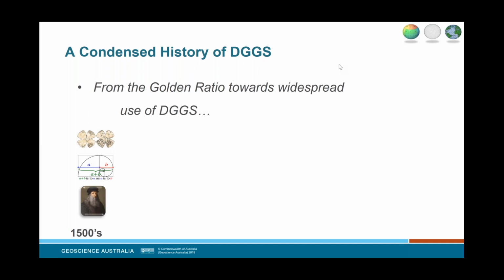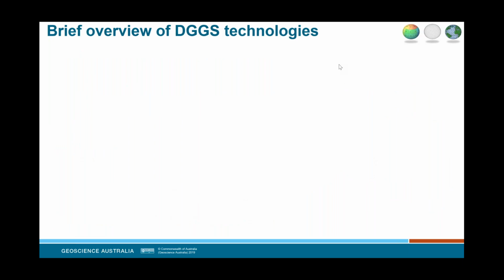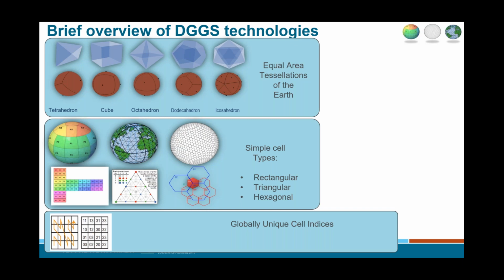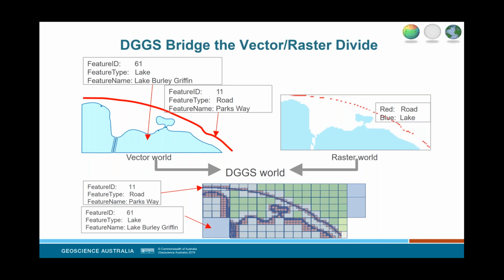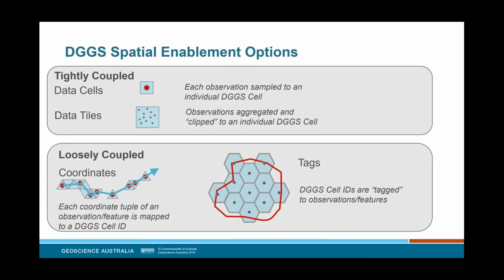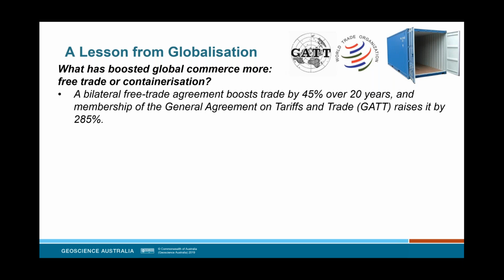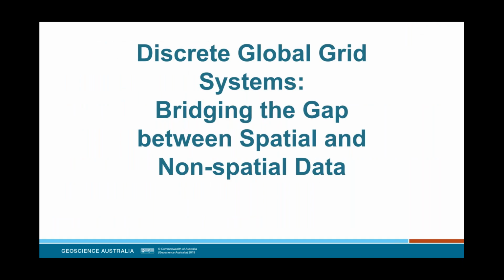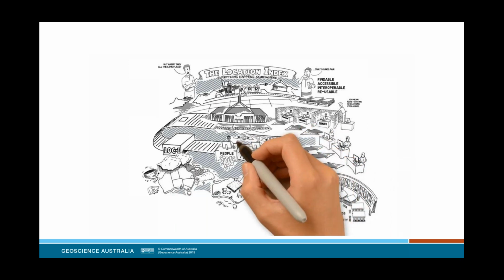8 August 2019: "Discrete Global Grid Systems": Matthew Purss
Summary Everything has a location. Location can be defined using descriptive terms (e.g. place names, suburb names, and rivers), position and geometry (e.g. geographic coordinates like latitude and longitude) and/or index notations (e.g. mesh block or parcel identifiers). A street address is useful for service delivery; land parcels for revenue raising and investment; coordinates and grids for positioning and monitoring changes in the landscape; various administrative boundaries for law enforcement and service management; and statistical (e.g. health, society or economy) information to analyse and improve life in Australian. However, existing approaches and disconnected infrastructures coupled with the myriad of ways to describe and store location information limit our ability to discover, access and integrate spatial data across organisation and jurisdiction boundaries to produce reliable and actionable information. The Location Index project (LOC-I) aims to introduce a consistent way to access, analyse and use location data to support the effective integration of socio-economic, statistical and environmental data from multiple data providers to support the spatially enabled delivery of Government policies and initiatives.

The flexible, and standards based, spatial data infrastructures being developed by Geoscience Australia and its partners under LOC-I include Internet of Things (IoT), Linked Data and Discrete Global Grid Systems (DGGS) technologies integrated with cloud-based data discovery and access tools. This will enable LOC-I to democratise spatial data applications, where people will be able to do spatial data integration operations without needing GIS specialists. This presentation will provide an overview of LOC-I, DGGS and how DGGS technologies can be used as a tool to spatially enable and integrate socio-economic and geospatial data together.

Dr. Matthew Brian John Purss is a Senior Advisor on Geospatial Standards at Geoscience Australia. He is a founding co-chair of the Open Geospatial Consortium's (OGC) Discrete Global Grid Systems (DGGS) Domain and Standards Working Groups. He is a geophysicist with over 20 years' experience in the exploration, research and government sectors and holds a PhD in Exploration Geophysics from Monash University where he studied grid based approaches to magnetic and electromagnetic modelling applications. Prior to initiating and leading the international standardisation of DGGS infrastructures.